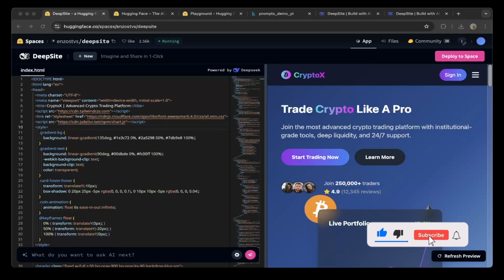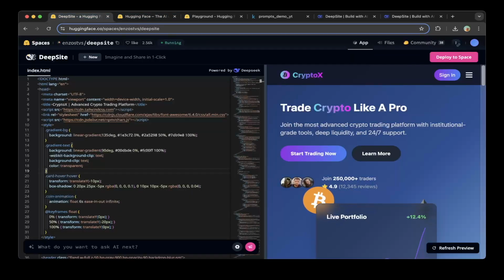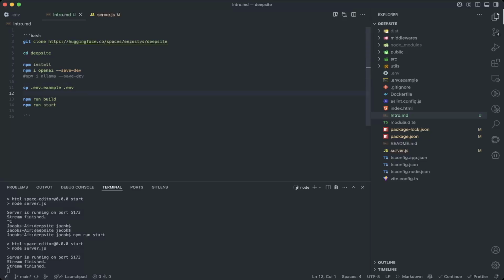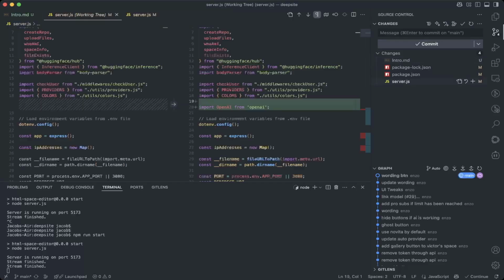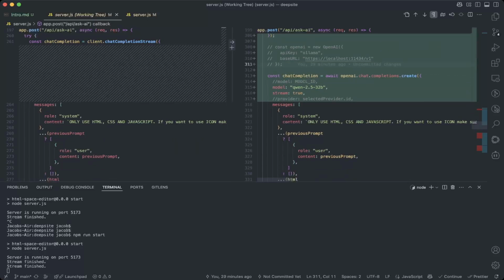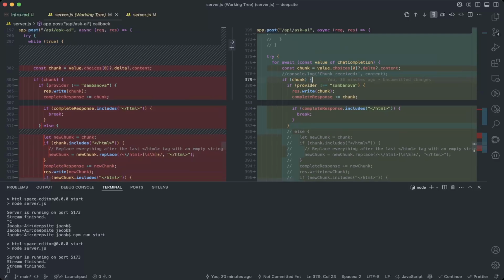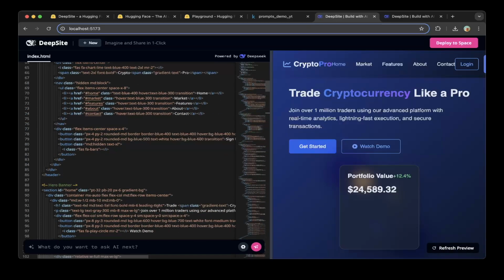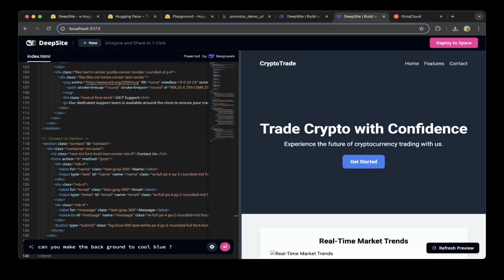DeepSite + Ollama + Groq + DeepSeek v3.1: Best Free AI Website Builder Local Install